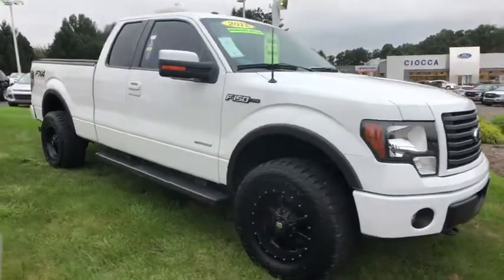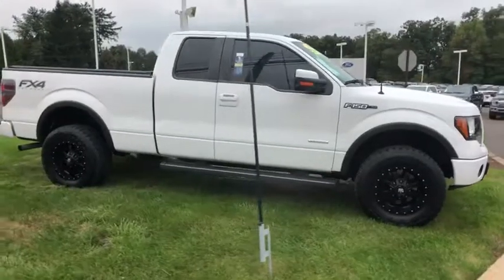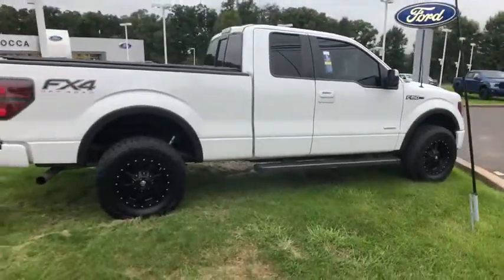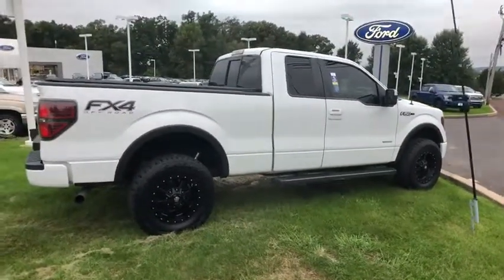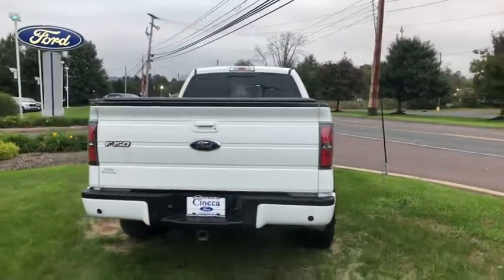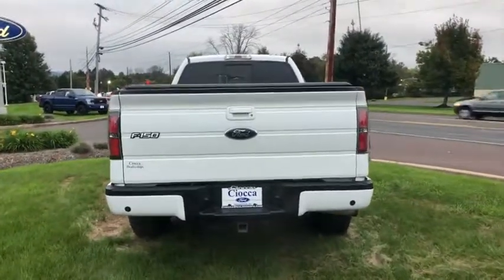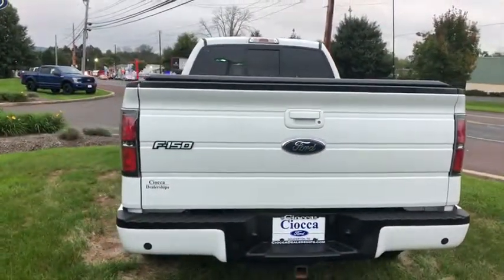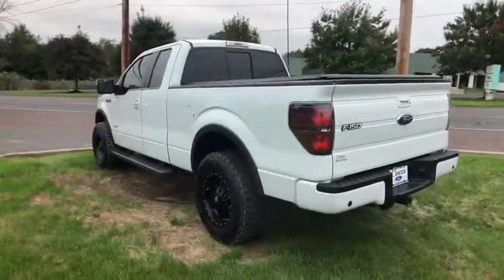2012 Ford F-150 Telford, Perkasie, Sellersville, Hatfield, Souderton, PA 20126828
Oxford White Used 2012 Ford F-150 available in SOuderton, Pennsylvania at Ciocca Ford Souderton. Servicing the Telford, Perkasie, Sellersville, Hatfield, PA area.

Ciocca Ford of Souderton
3470 Bethlehem Pike

Excellent Condition. Turbo Charged Engine, Aluminum Wheels, 4x4, Onboard Communications System, Satellite Radio, FX PLUS PKG, 6 PAINTED ANGULAR RUNNING BOARDS, 3.5L V6 ECOBOOST ENGINE, Hitch, Safety Checked. READ MORE!THIS FORD F-150 COMES FULLY EQUIPPED3.5L V6 ECOBOOST ENGINE, FX PLUS PKG AM/FM stereo w/6-disc in-dash CD changer w/MP3 capability & aux audio input jack, speed compensated volume control, pwr heated side mirrors w/turn signals/drivers auto-dimming function, pwr adjustable pedals, reverse sensing system, pwr sliding rear window w/privacy glass & defroster, 6 PAINTED ANGULAR RUNNING BOARDS, LT275/65R18C ALL-TERRAIN OWL TIRESKEY FEATURES ON THIS FORD F-150 INCLUDESatellite Radio, Onboard Communications System, Trailer Hitch 4x4, Keyless Entry, Steering Wheel Controls, Electronic Stability Control, Bucket Seats. Ford FX4 with Oxford White exterior and Black interior features a V6 Cylinder Engine with 365 HP at 5000 RPM*. Safety Checked.EXPERTS RAVE ABOUT THIS F-150The best selling trucks in North America for over 30 years. Great Gas Mileage: 21 MPG Hwy.WHO WE ARESEE Ciocca Ford of Souderton on Old Bethlehem Pike in Souderton for our VAST selection of quality Certified and pre-owned Cars, Trucks & SUV's all at Bottom Line Prices. Our industry-leading finance department can help you establish credit or simply make your next vehicle purchase AFFORDABLE! See how easy car shopping can be. analysis performed on 10/9/2018. Horsepower calculations based on trim engine configuration. Fuel economy calculations based on original manufacturer data for trim engine configuration. Please confirm the accuracy of the included equipment by calling us prior to purchase.